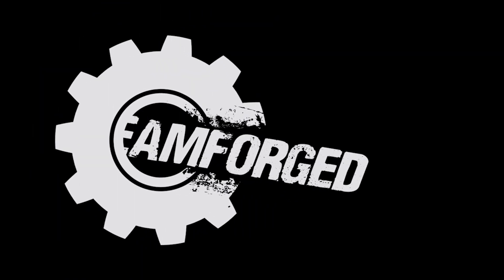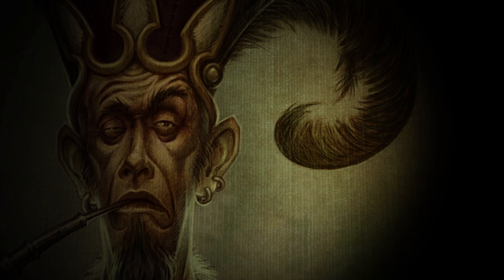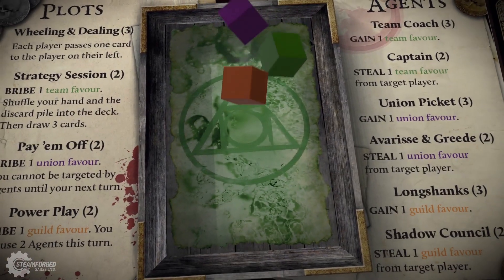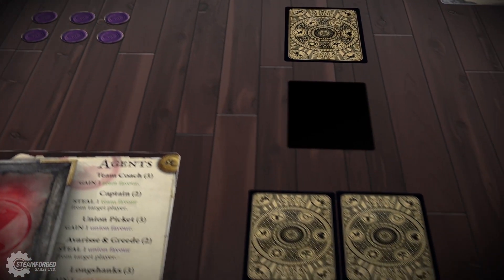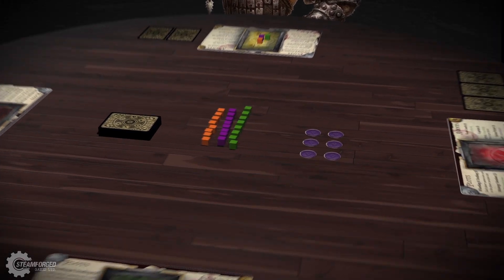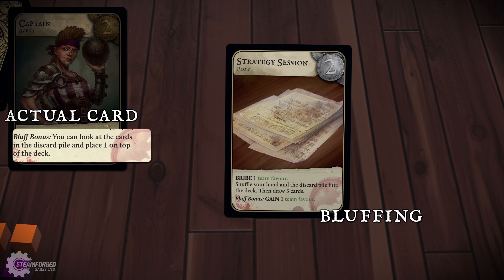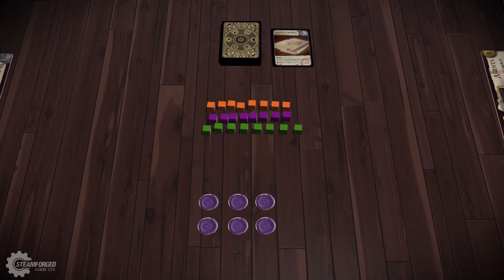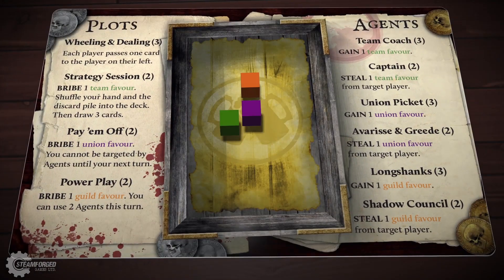How To Play Shadow Games: Full Walkthrough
A full walkthrough of how to play Shadow Games